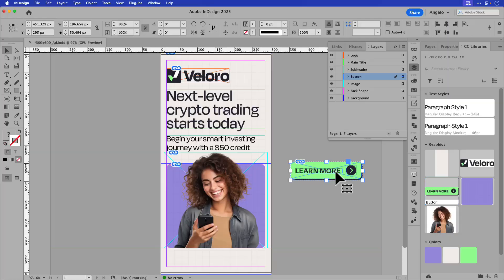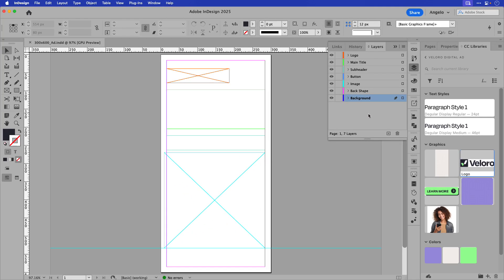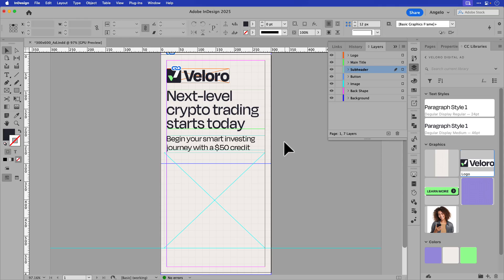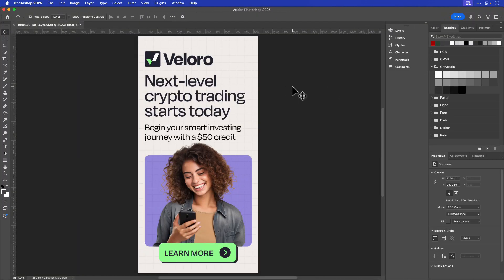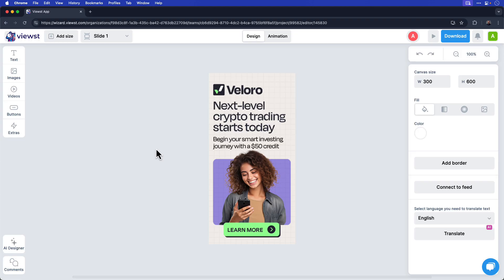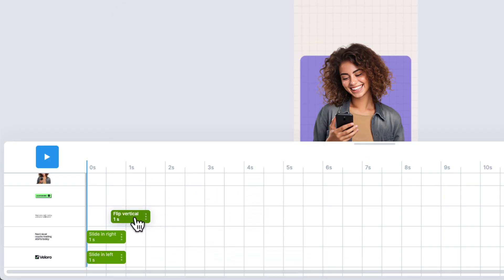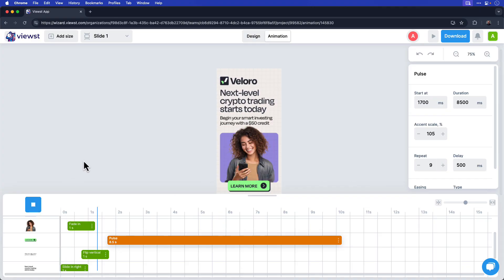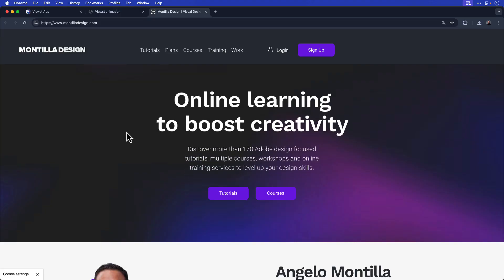InDesign to HTML5 Ad: Step-by-Step Workflow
In this tutorial, I’ll show you how to design a digital ad in Adobe InDesign, export it as a layered TIFF using a custom script, and then bring it to life with animation in Viewst, an HTML ad creation platform.

✨What you’ll learn:
🔹 How to design a clean ad layout in InDesign
🔹 How to use a script to export a layered TIFF
🔹 Uploading and animating in Viewst
🔹 Exporting your ad as HTML for Google Ads

💡 Perfect for designers looking to combine traditional layout tools with modern ad tech.

Resize Ads Like a Pro: The Ultimate Time-Saving Tool For Designers